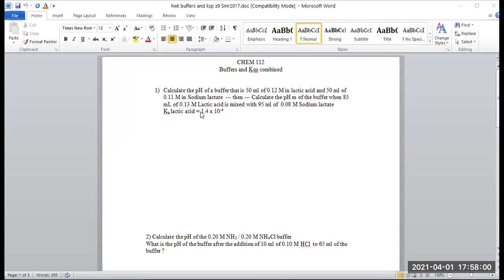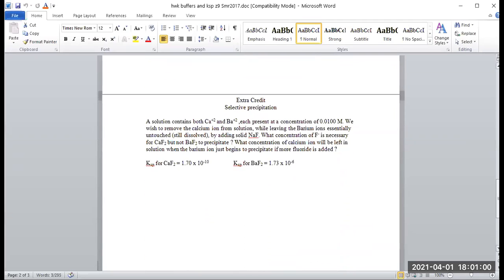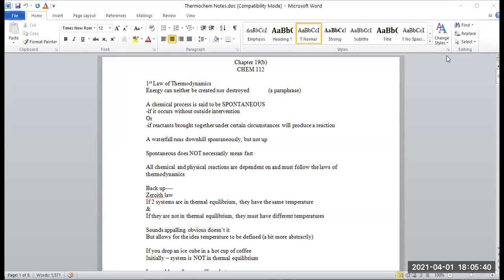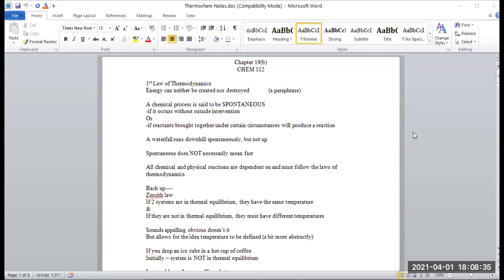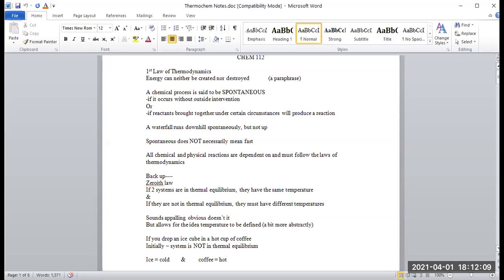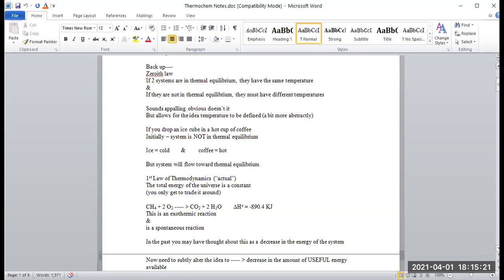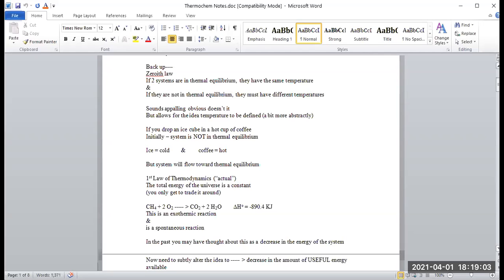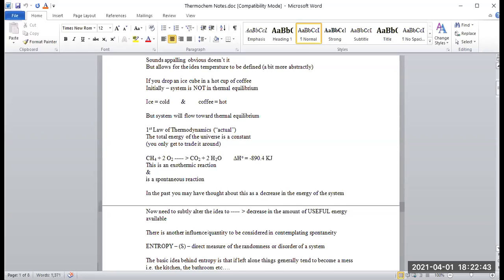CHM 112 April 1 2021 Lec